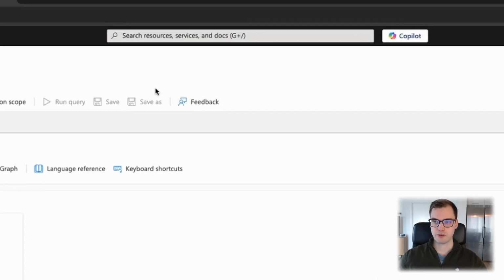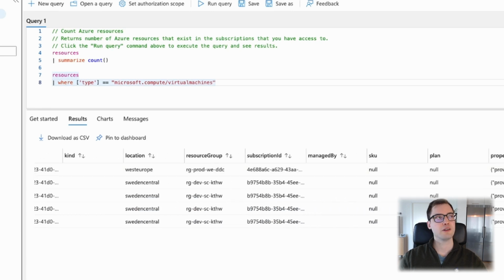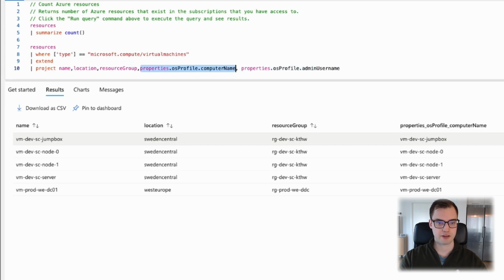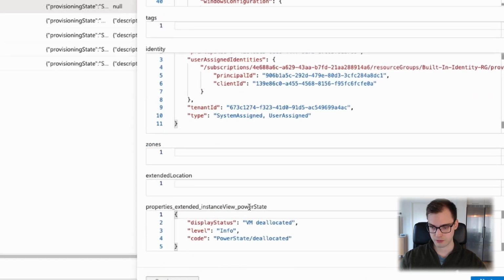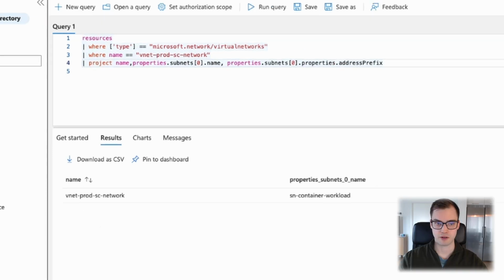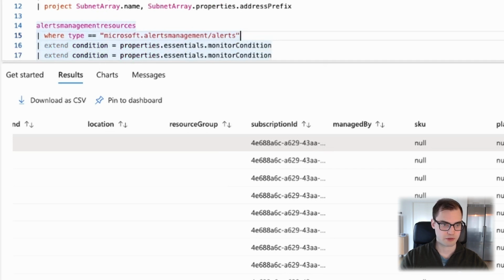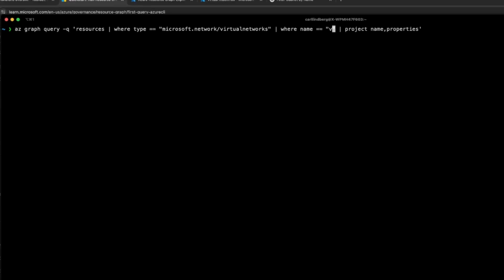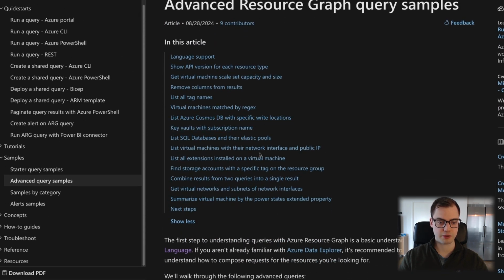Search Azure Like a Pro (Azure Resource Graph)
👨‍💻Explore Azure Resource Graph Like a Pro!

In this video, we dive into Azure Resource Graph — Microsoft’s powerful query engine for exploring your entire Azure environment. You’ll learn what Azure Resource Graph is, why it matters, and how to use it to quickly find Azure resources across subscriptions.

We'll walk through hands-on demos where we query for Azure Virtual Machines, networks, and Azure Monitor alerts, using both the Azure Portal and the Azure CLI (az cli).

Whether you're an Azure administrator, DevOps engineer, or just getting started with Azure management tools, this video will show you how to unlock the full power of Azure Resource Graph.

✅ What you'll learn:

- How to run Azure Resource Graph queries
- How to find any resource in Azure instantly
- How to use Kusto Query Language (KQL) for Azure
- How to use Azure Resource Graph with Azure CLI and the Portal

Timestamps for the video:
0:00 - Intro
1:20 - Introduction to Azure Resource Graph
2:25 - Demo starts
3:30 - Counting resources
4:00 - Looking into the resources table
4:30 - Example with virtual machines
12:20 - Example with networking resources
16:07 - Example with alert resources
18:43 - Azure CLI example
21:40 - Information about Change analysis in the portal